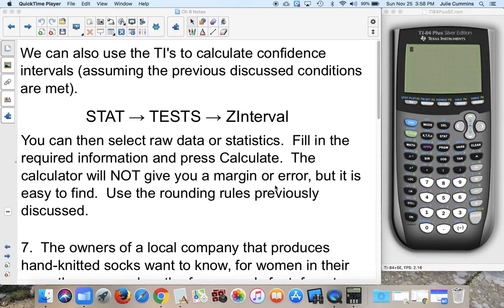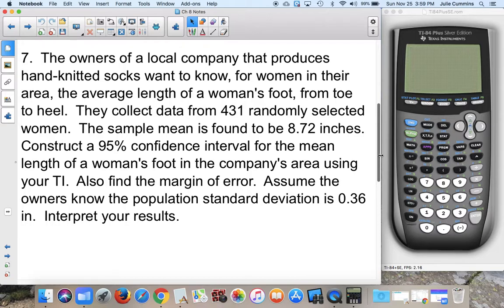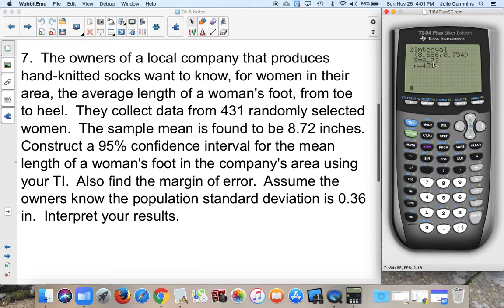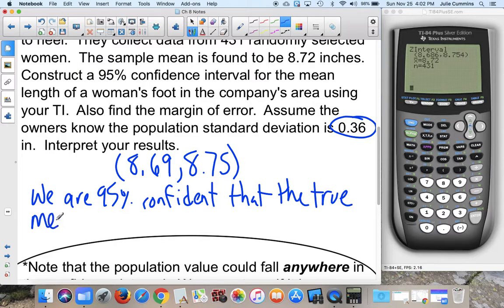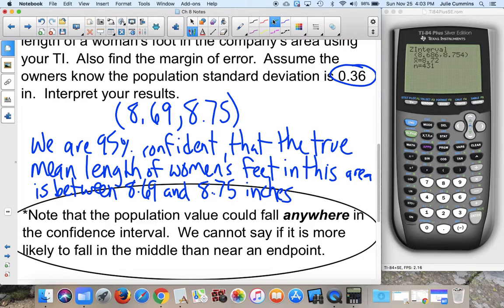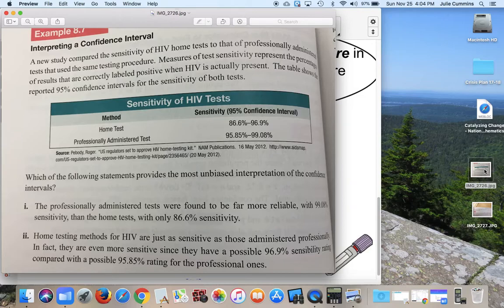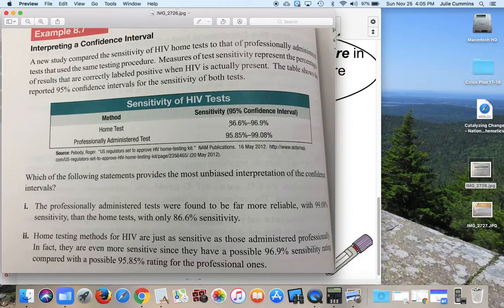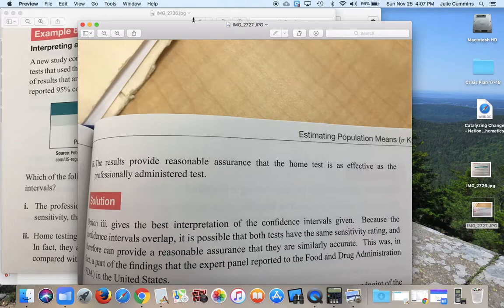Stats Lesson 8.1b Clip #1